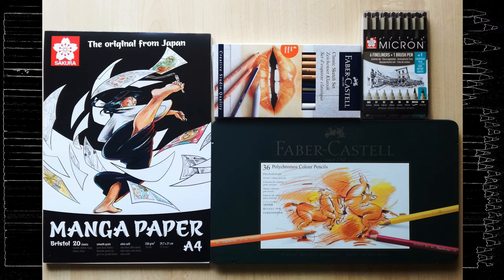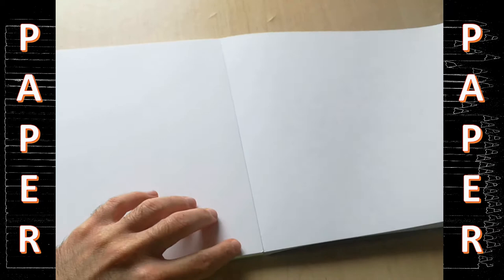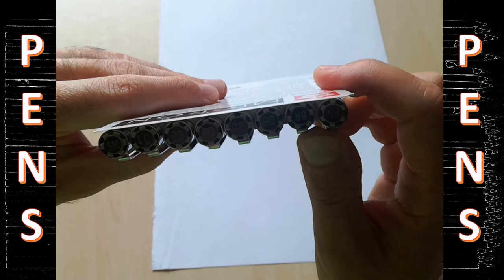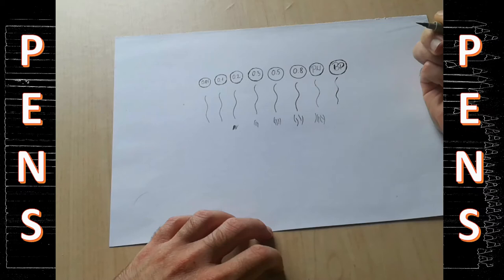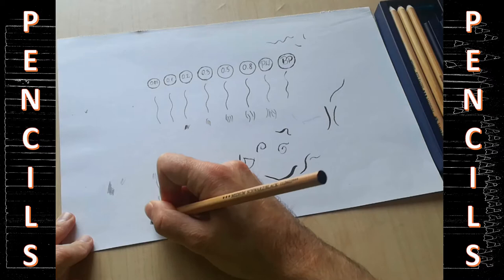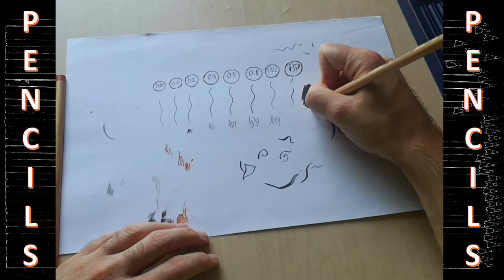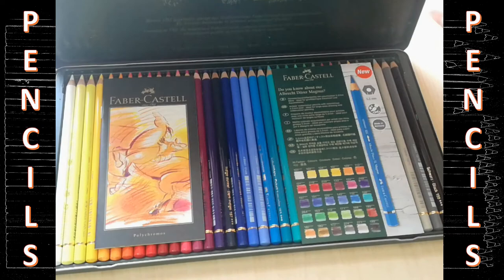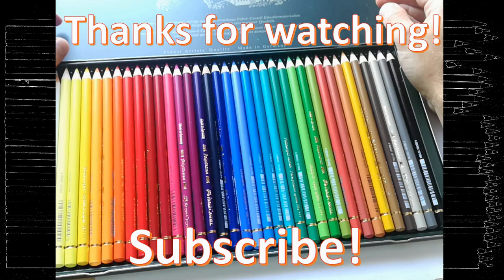Art Supply Haul | Unboxing & Swatching Faber Castell Polychromos pencils & Sakura Pigma stationery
I bought some art supplies and I thought I'd show you guys. Enjoy the video! You can click on the CC button for subtitles and you can change their language to either English, Romanian or Hungarian from the settings button! :D
RO: Video-ul are și subtitrări în limba română! Puteți modifica limba subtitrărilor de la butonul de Setări al video-ului. :)
HU: A videót magyar nyelvü feliratokkal is meg lehet nézni! A videó Beállitás gombjánál ki lehet választani a feliratok nyelvét. :)

TIMESTAMPS:
0:00 - Intro
00:14 - Sakura Paper
02:33 - Sakura Pens
07:02 - Faber-Castell Sketch Set
11:35 - Faber-Castell Polychromos Pencils

"Experience Nature Experience You" by South London HiFi
"A Trip Around the Moon" by Unicorn Heads